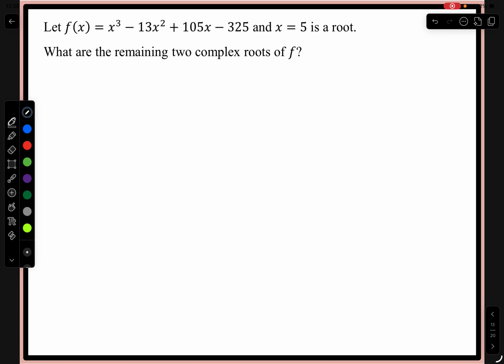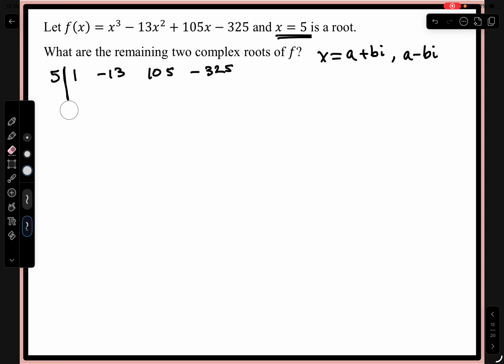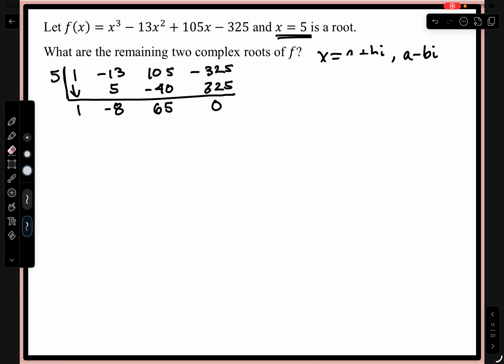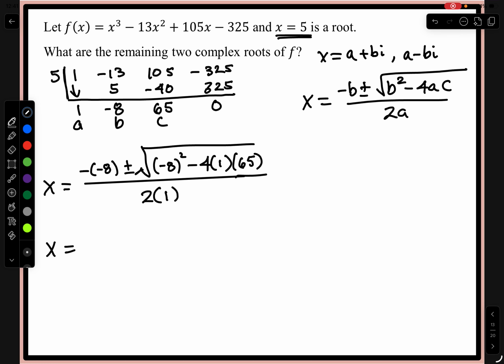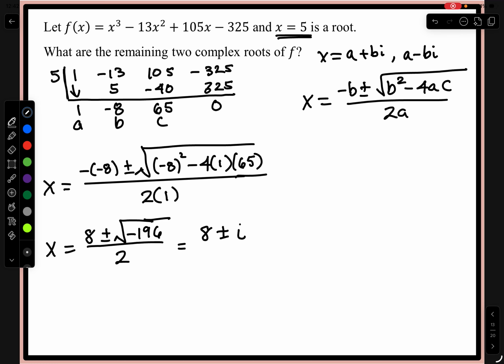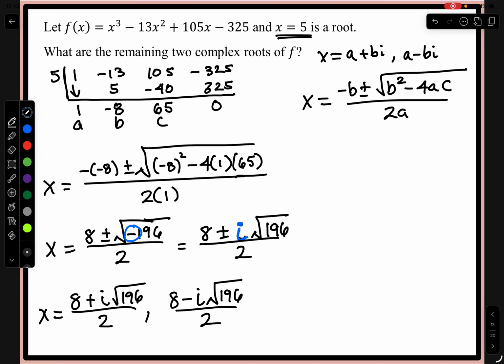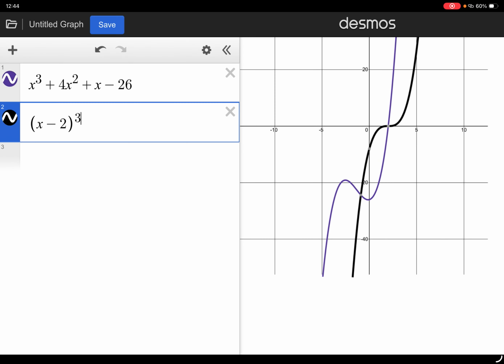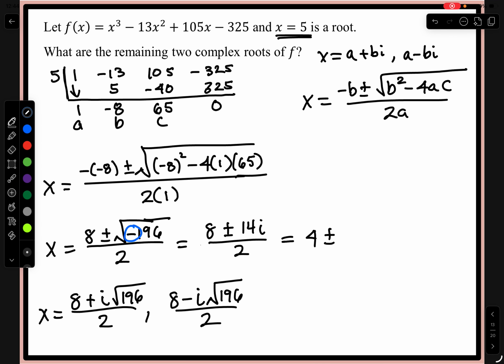5.5.1 Questions #15-18